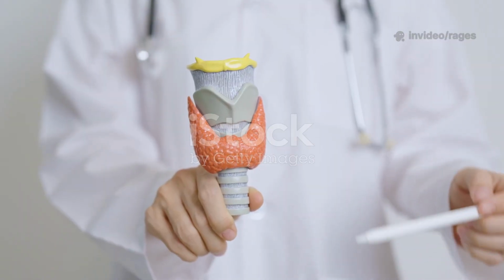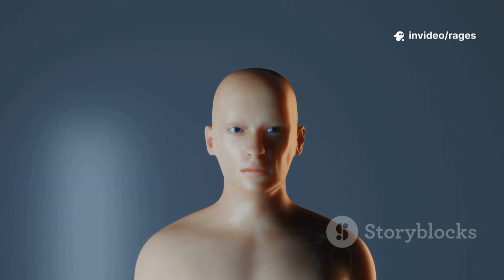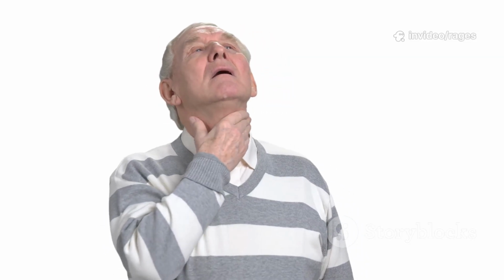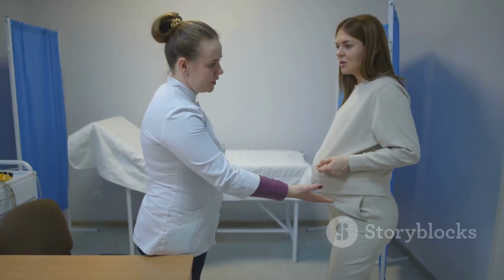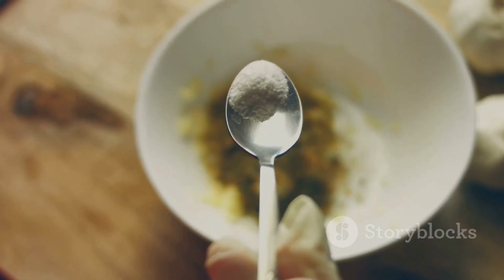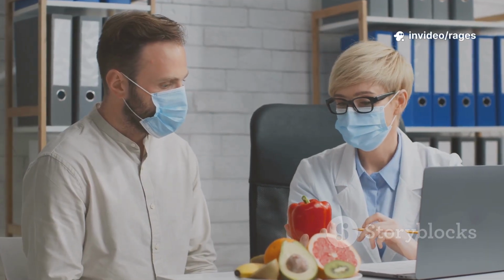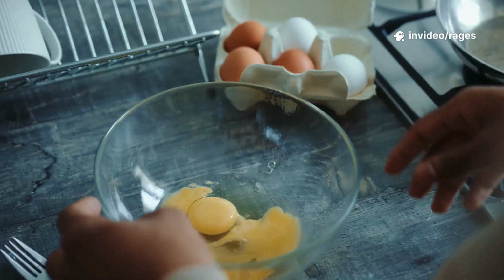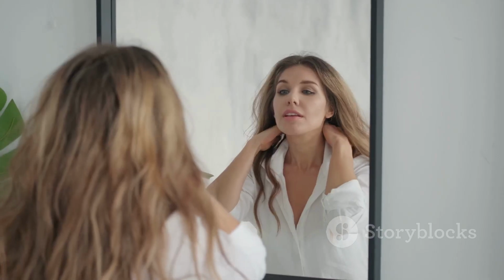Thyroid Health: Understanding Nodules and Goiter Prevention 🦋💊🩺🌱💡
Published today recently on July 4 2025.

Introduction
“Thyroid Health: Understanding Nodules and Goiter Prevention 🦋💊🩺🌱💡” explains how thyroid care affects your overall well-being. This section introduces nodules, goiter risks, and how prevention steps, lifestyle choices, and medical awareness protect your health 🌟💡🦋🌱💊.

Climax
This part highlights the most powerful moments of “Thyroid Health: Understanding Nodules and Goiter Prevention 🦋💊🩺🌱💡,” showing the importance of early diagnosis, lifestyle changes, and medical attention for keeping your thyroid strong and avoiding long-term issues 💪🦋💊🌱🔥.

Ending
“Thyroid Health: Understanding Nodules and Goiter Prevention 🦋💊🩺🌱💡” concludes by encouraging proactive habits, regular check-ups, and ongoing education to achieve lifelong thyroid wellness 🌟🦋💊🌱💡.

Scope
This video covers symptoms, risks, treatments, and prevention strategies for nodules and goiter under “Thyroid Health: Understanding Nodules and Goiter Prevention 🦋💊🩺🌱💡,” ensuring complete awareness 🌱🦋💡💊📚.

Limitations
While “Thyroid Health: Understanding Nodules and Goiter Prevention 🦋💊🩺🌱💡” gives helpful insights, it cannot replace medical advice from a qualified healthcare provider 🩺🦋💊📚⚠️.

Captions
Captions in “Thyroid Health: Understanding Nodules and Goiter Prevention 🦋💊🩺🌱💡” enhance accessibility, making complex thyroid topics clearer to viewers worldwide 🌎🦋💡💊📝.

Strategies
Strategies discussed in “Thyroid Health: Understanding Nodules and Goiter Prevention 🦋💊🩺🌱💡” focus on prevention through healthy habits, awareness, and check-ups 🩺🌱🦋💊💡.

Trending Goals
“Thyroid Health: Understanding Nodules and Goiter Prevention 🦋💊🩺🌱💡” aligns with trending health goals, highlighting preventive care and lifestyle awareness 🦋🌱💡📈💊.

Consistent Advantages
The consistent advantages of “Thyroid Health: Understanding Nodules and Goiter Prevention 🦋💊🩺🌱💡” are clear education, step-by-step prevention tips, and medical insights 🩺🦋💡🌱💊.

Inconsistent Disadvantages
“Thyroid Health: Understanding Nodules and Goiter Prevention 🦋💊🩺🌱💡” may not cover every personal thyroid issue or rare case 🩺🦋🌱💊⚠️.

This video “Thyroid Health: Understanding Nodules and Goiter Prevention 🦋💊🩺🌱💡” offers infographics, medical references, and expert advice 🌟🦋💊📚💡.

“Thyroid Health: Understanding Nodules and Goiter Prevention 🦋💊🩺🌱💡” introduces a wellness campaign promoting awareness and proactive screening 🌱📱🦋💡💊.

“Thyroid Health: Understanding Nodules and Goiter Prevention 🦋💊🩺🌱💡” exists to educate and inspire early care for a healthier thyroid and life 🌟🦋💡💊🌱.

This video “Thyroid Health: Understanding Nodules and Goiter Prevention 🦋💊🩺🌱💡” suggests possible research directions and lifestyle experiments 🌱🦋💊💡📊.

I created “Thyroid Health: Understanding Nodules and Goiter Prevention 🦋💊🩺🌱💡” to share reliable insights and real prevention strategies 🦋💡💊🌱📹.

“Thyroid Health: Understanding Nodules and Goiter Prevention 🦋💊🩺🌱💡” aims to leave a legacy of stronger awareness and better public health 🌟🦋💊🌱💡.

Inspirational quotes in “Thyroid Health: Understanding Nodules and Goiter Prevention 🦋💊🩺🌱💡” reinforce the value of preventive care and awareness 🦋💡💊🌱📜.